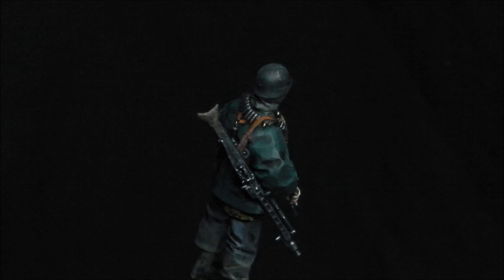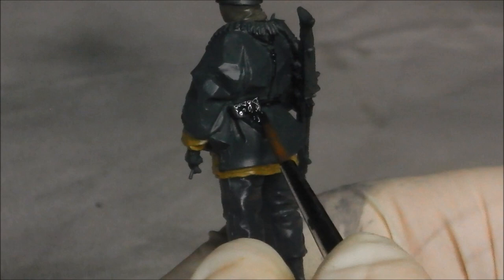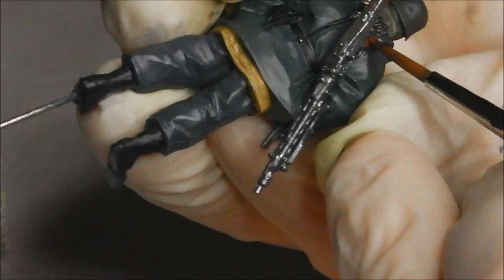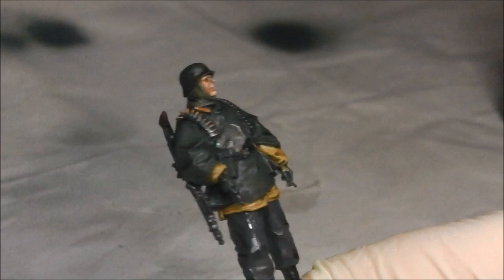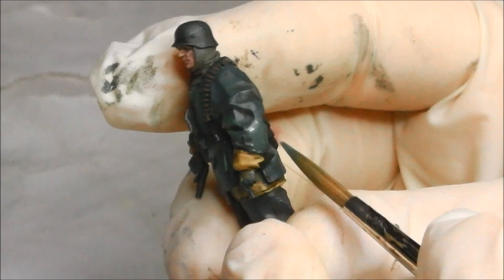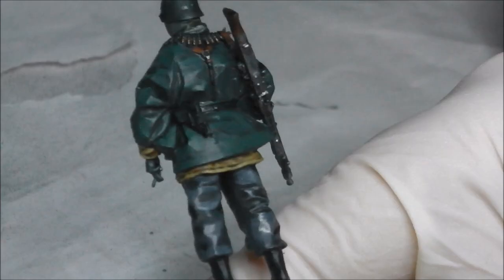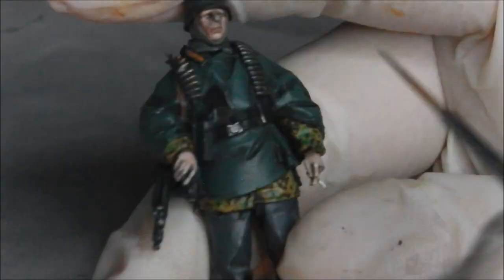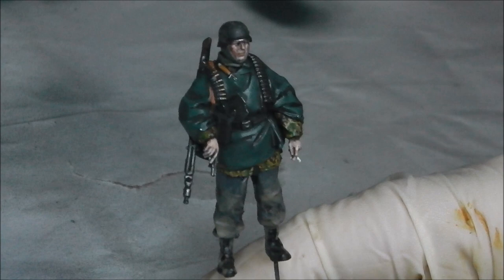How to paint 1/35 Panzer Grenadier Adrenne Offensive painting tutorial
Part three in my 'Adrennes Week' Special and the final video of 2017 !
In this video we take a look at the painting a Pz. Grenadier during the battle of the bulge by Mantis Miniatures.

The diorama tutorial for this video shall follow early January !

Would like to wish all you a Merry Christmas and a happy 2017 !
Shane